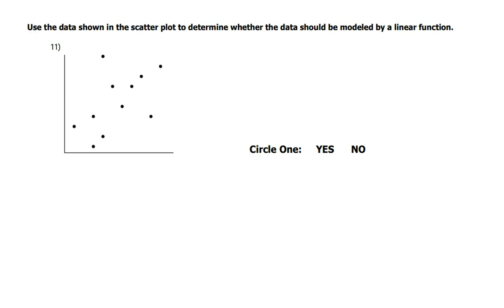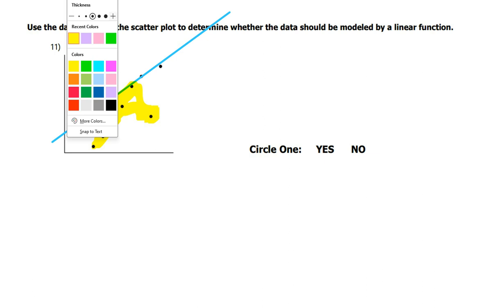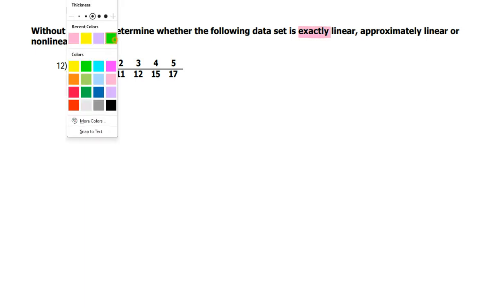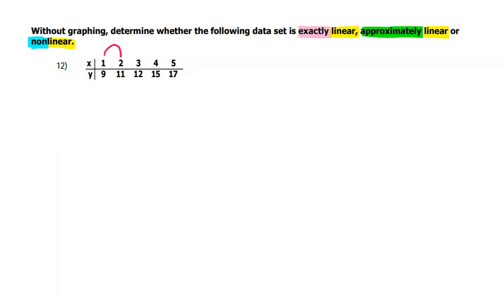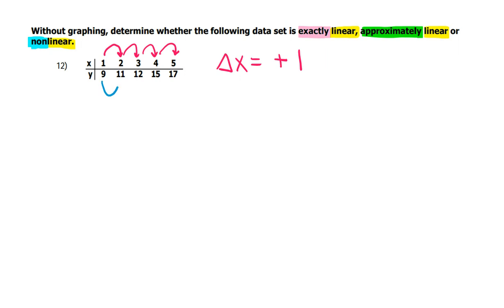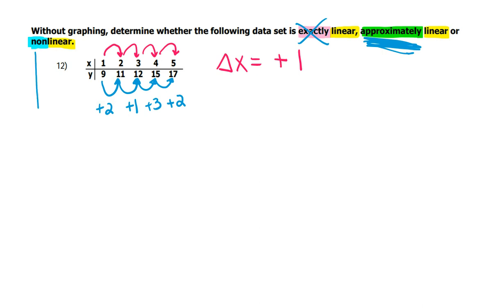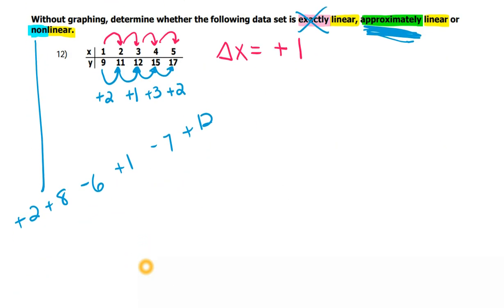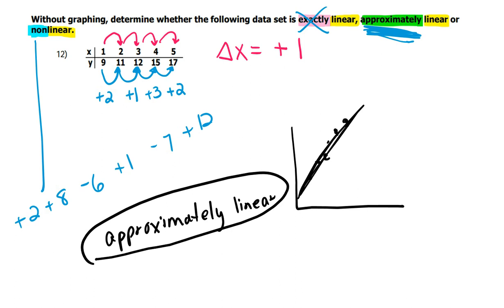M129 – Review for Exam II - #11 & 12